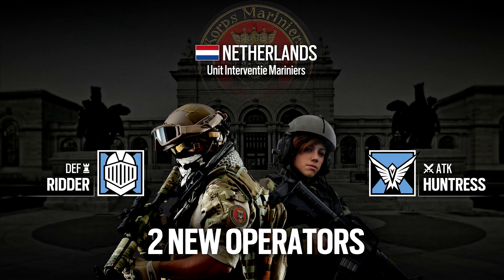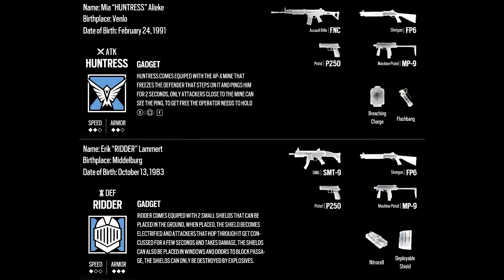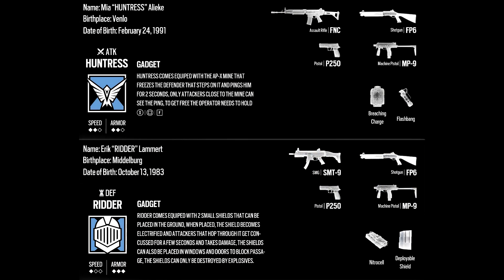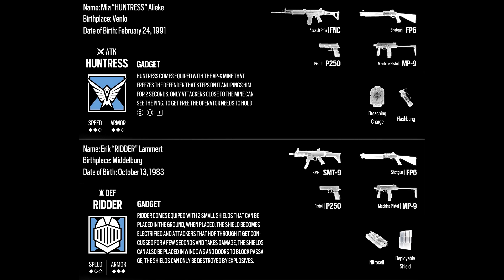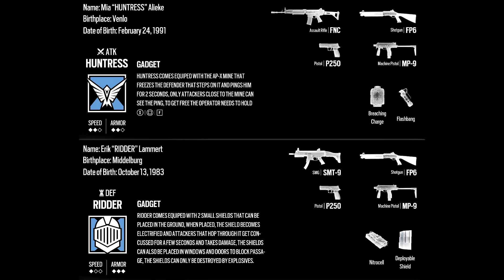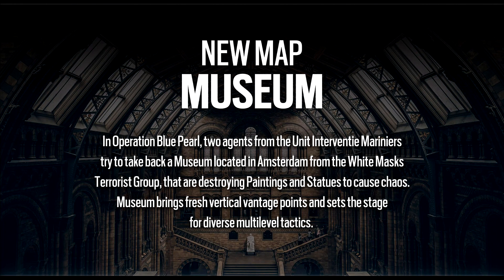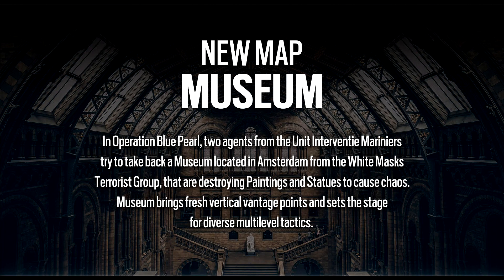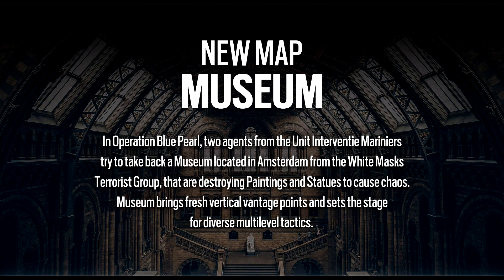New Operator | Ridder and Huntress | Rainbow Six Siege - Operation Blue Pearl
Credit -

Make sure to check this guy out, he's amazing.
This music is not mine and I am solely using it for this video.
I'm not actually champion, don't get butthurt :(

Sub to Arktes

➤ Links

➤ PC

CPU ➜ i7-7200K
GPU ➜ ZOTAC GTX 10​50 TI  4GB

➤ PERIPHERALS

Keyboard ➜ Logitech Prodigy Gaming Keyboard
Mousepad ➜ Zowie GS-R
Monitor ➜ BenQ Eyesense

➤ Settings

➜ Sensitivity
V: 6
H: 6
ADS: 83
DPI: 800
Default Multiplier
Raw Input On

➜ Display
Resolution : 1920x1080
Refresh Rate : 144hz
FOV: 90

➜ Graphics
Texture Quality: Low
Texture Filtering: Linear
LOD Quality: Ultra
Shading Quality: Low
Shadow Quality: Low
Reflection Quality: Low
Ambient Occlusion: Off
Lens Effect: Off
Zoom-In Depth of Field: Off
Anti-Aliasing: Off